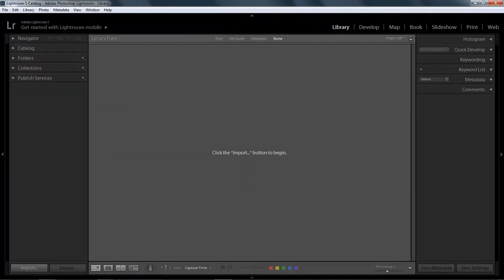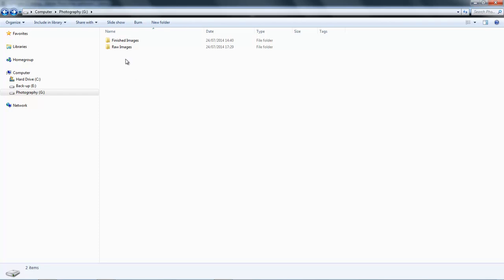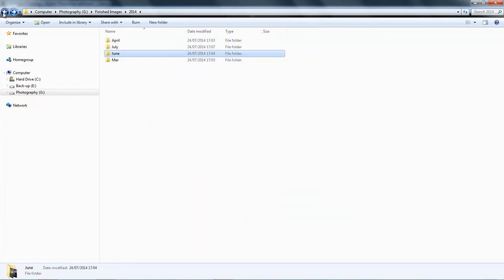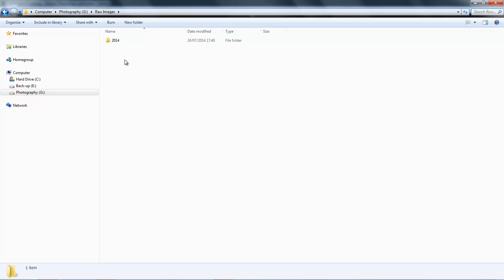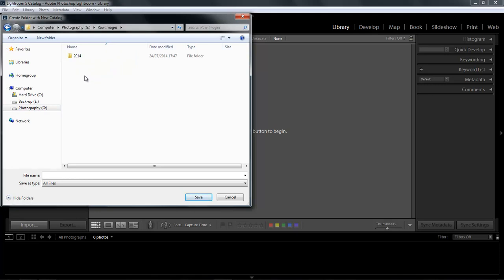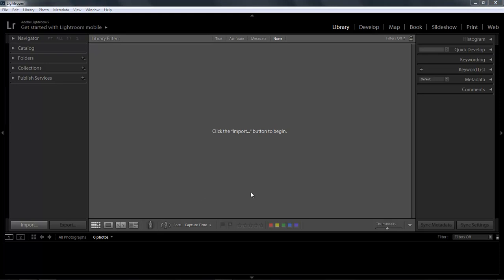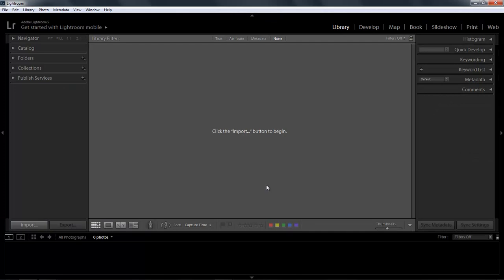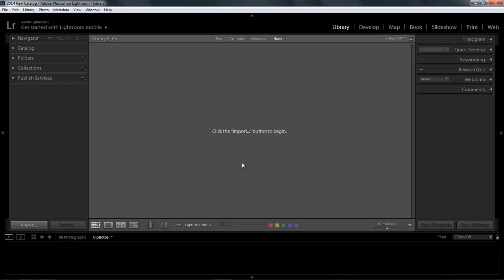Lightroom - Video 005 – Creating and Opening Catalogues